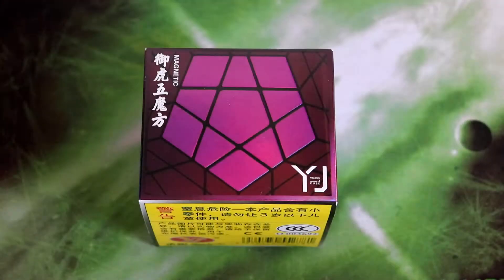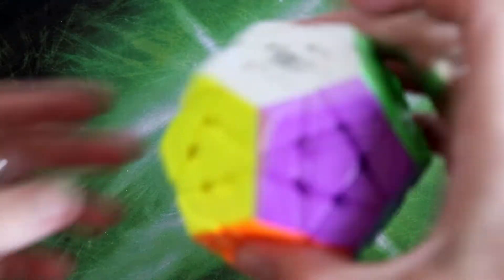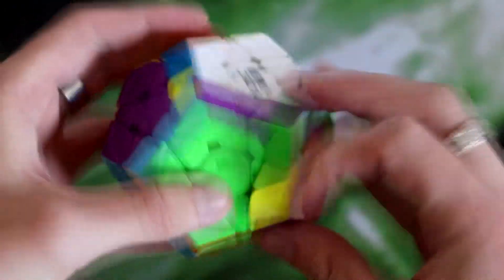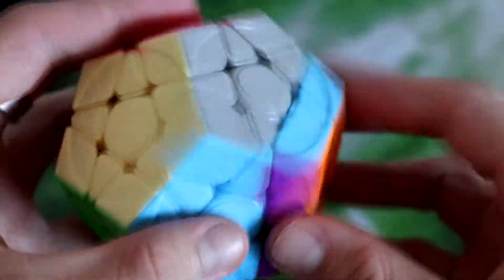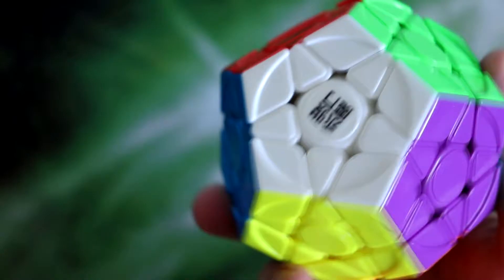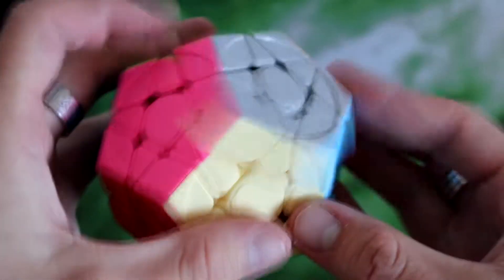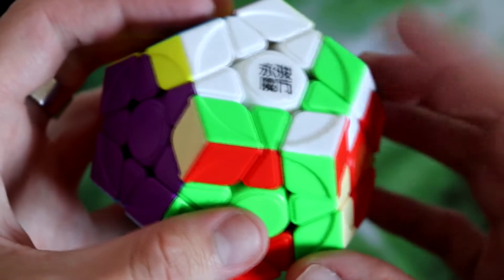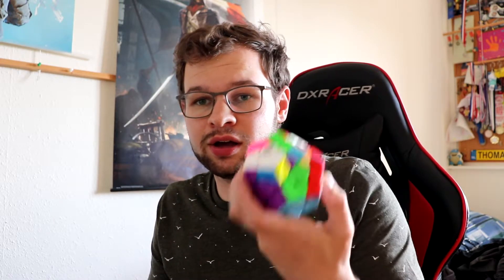YJ Yuhu v2 M Unboxing and first impressions!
First video in a while hope everyone likes it!